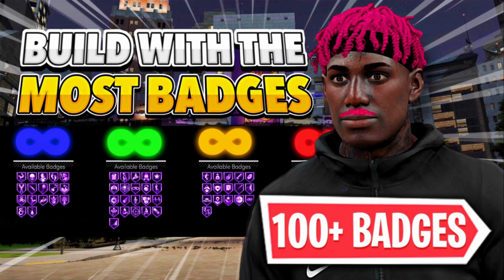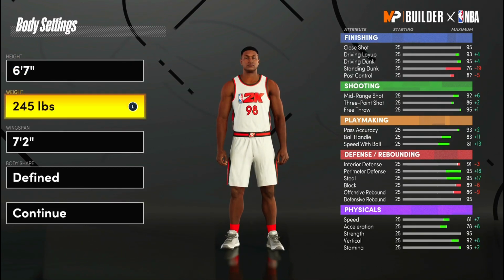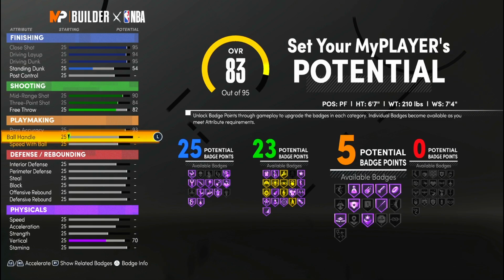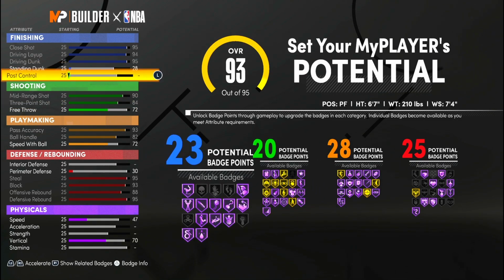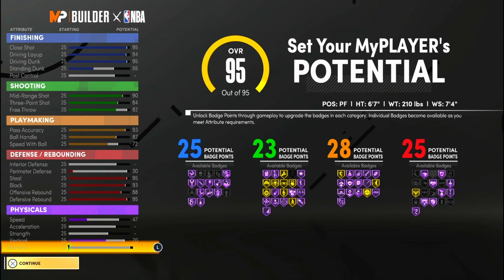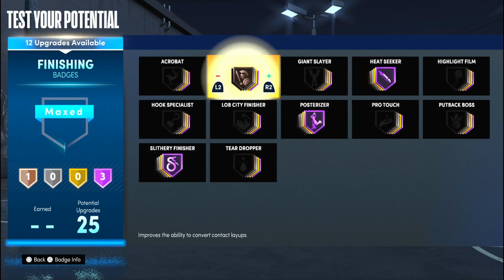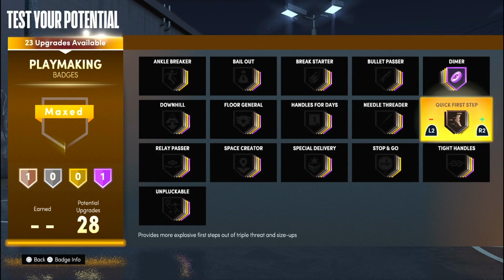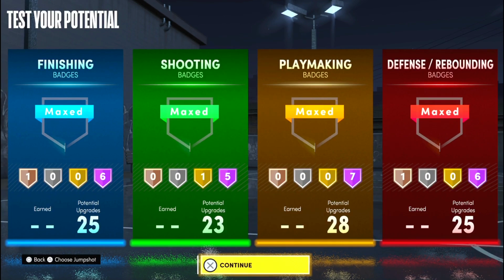100+ BADGE DEMIGOD BUILD ON NBA 2K21 NEXT GEN! I MADE THE BUILD WITH THE MOST BADGES ON NBA 2K21!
In today’s video I created the build with the most badges on NBA 2K21! This build I had over 100 badges and is a demigod!